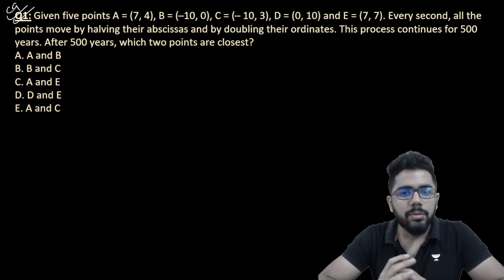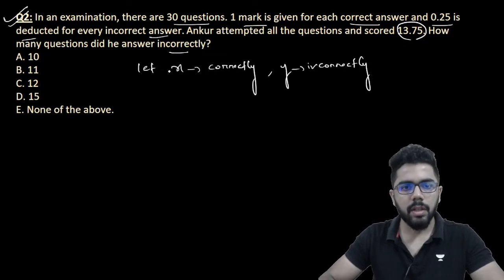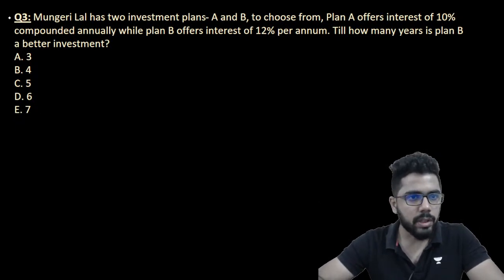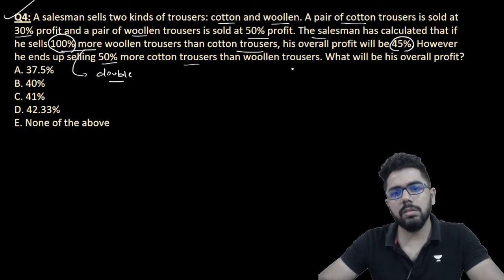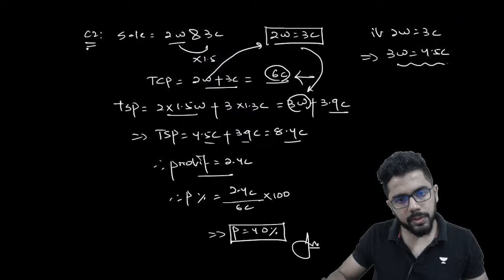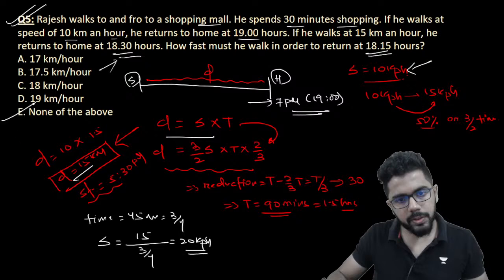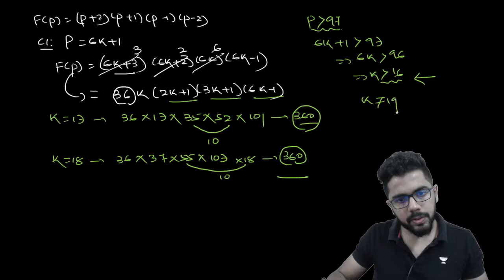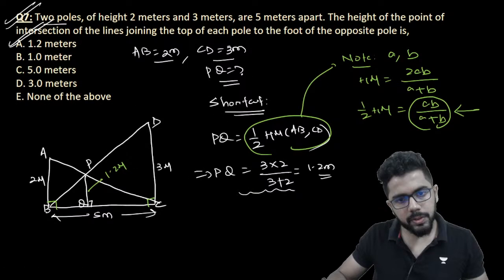XAT Important QA Questions | Quantitative Aptitude | Part - 4 | Sarthak Dash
In this session, Educator Sarthak Dash will be discussing XAT Important QA Questions. Watch the complete video to boost your XAT preparation to the next level.

Call Sarthak Dash's team on  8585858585 and take your CAT Preparations to the next level.

Foundation CAT 2023 | 6 hours non-stop Marathon Day -1 | Subject Wise Preparation for CAT 2023 - 9th Dec

Foundation CAT 2023 | 6 hours non-stop Marathon Day -2 | Subject Wise Preparation for CAT 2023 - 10th Dec

➤ About the Educator: QA Enthusiast || 99.98 percentile in CAT 2020 || 4 times 99 percentile in CAT(QA) || IIM Calls - A, B, I

You can enroll to Unacademy Subscription and get the following benefits:
1. Learn from your favourite teacher
2. Dedicated DOUBT sessions
3. One Subscription, Unlimited Access to Live Online Classes and Videos
4. Real-time interaction with best-in-class teachers
5. You can ask doubts in live online classes
6. Limited students in each Class
7. Download the videos & watch them offline